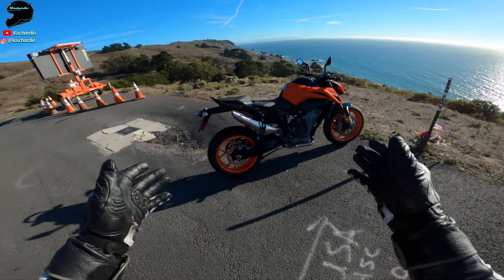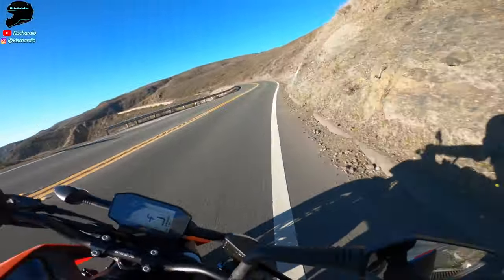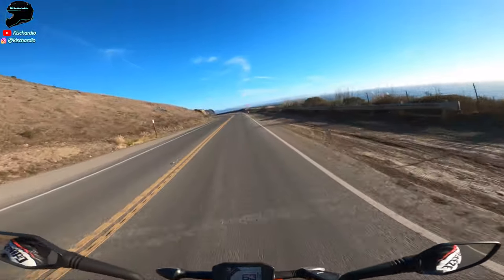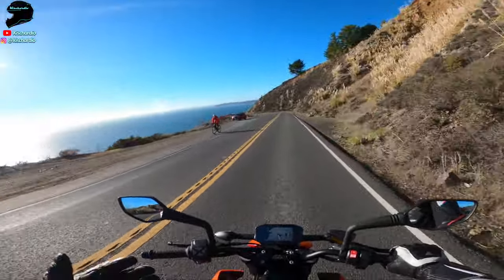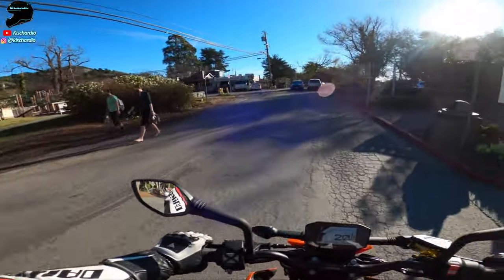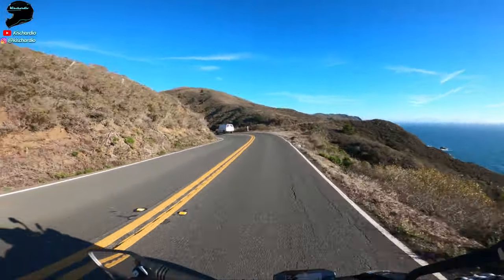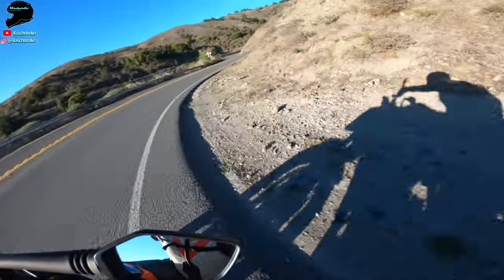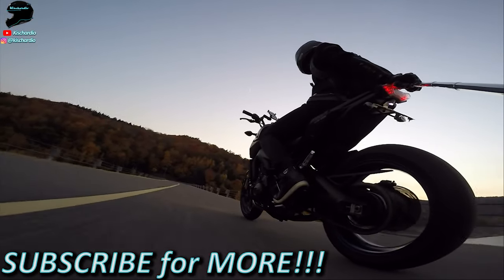KTM DUKE 790 Review | Best Mid-Weight Naked Bike? | Wheelieing the Scalpel!! | KISCHARDIO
Click all of the links below if you want me to love you!

Had a chance to take out a 2020 Duke 790 for a rip.  Thing thing was a blast to have and feels like an amazing bargain to get this much fun for so little money.  Definitely impressed!  Let me know what you guys think!